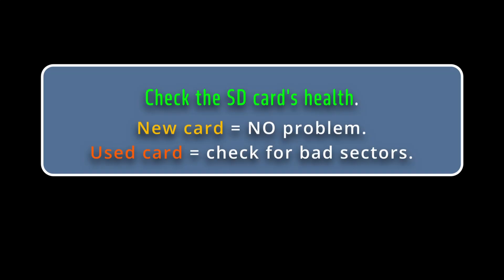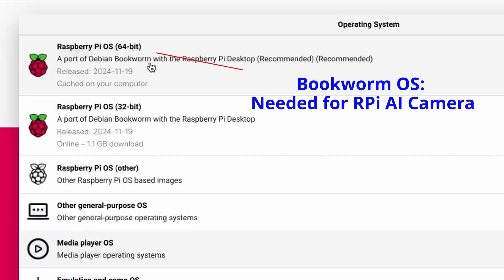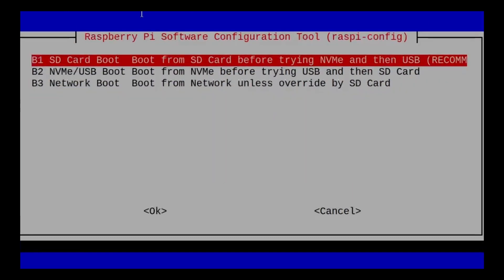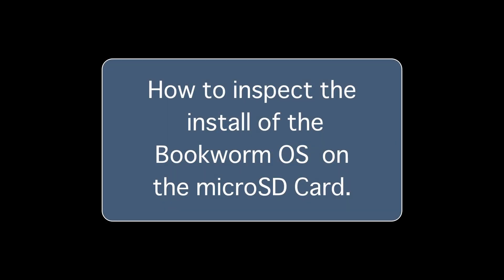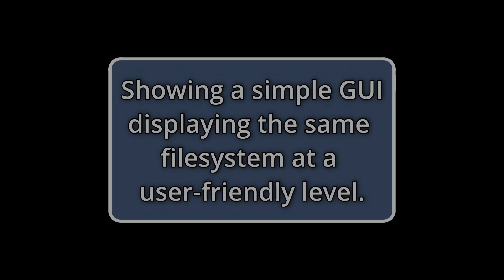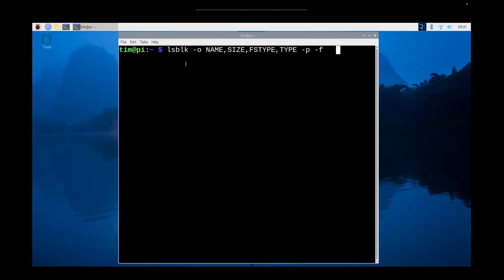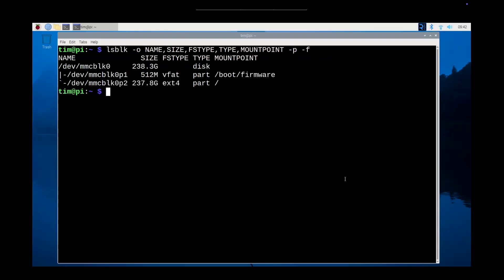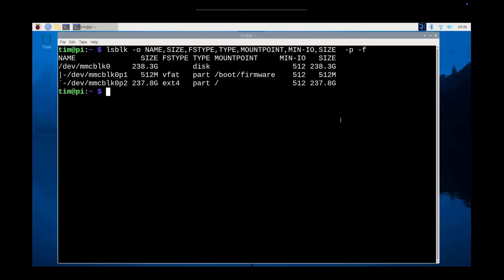How to properly install and configure the RPi 5 Bookworm OS on the SD Card and checking it when done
0:22  Old vs. New SD Card and formatting.
0:48  Free downloadable SD CARD FORMATTER for formatting a used SD Card.
1:02 Using "Pi Imager" to flash an (OS) operating system to  the SD Card.
1:43 Configuring your system with the built-in "raspi-config" tool.
2:51 Displaying mounted devices information with "df -h".
3:54 Using the "lsblk"  options to display more in-depth information.

A microSD Card is a critical component of your Raspberry Pi project. Using an analogy, you might say the SD Card, "it's the brain" of the system. It stores the operating system which contains the boot loader firmware and other valuable software packages and libraries. It's therefore important to make good choices from the start whether your using an old SD Card or new one.

The first decision you make about choosing your microSD Card are it's size and read/write capabilities. A 64GB card is recommended for the Bookworm OS but no larger than 2TB. The U value on the SD card should be a [ 3 ]: reads-writes no less than 30MB/s. I highly suggest a NVMe SSD in due time. They're not cheap. But nothing is these days.  But remember, most storage devices over time will begin to stutter and fail so checking the microSD Card's health is important.

If your running a HAT+ with a Hailo-* npu then you will need a SD Card to store the operating system. There are other choices like USB thumb drives, NVMe SSD,  etc.,.